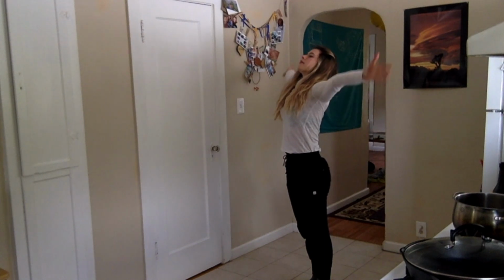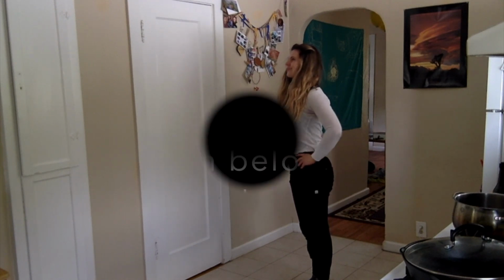Introduction to Sun Salutations: Linking Movement with Break (ft. Breath, Rise by DTO)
Hi friends!

This session is designed for beginners to sow a nurturing foundation for practicing sun salutations and asana yoga in general. I hope long-time practitioners will approach this with a sense of beginner’s mind.
In this session, We will prepare for surya namaskar by breaking down each movement with indication of alignment. Importantly, we will begin sensitizing the two energies of the breath cycle (explained further down) by linking movement with breath. Then, we will practice three half sun salutations.

Surya Namaskar (sun salutations) are often thought of as the epitome of asana yoga. Featured in modern vinyasa yoga classes as a “basic” warm up, this sequence was adapted from the Ashtanga Yoga series (imparted to Sri Pattabhi Joyce in the 1920s by Krishnamacharya -- the father of modern yoga -- and was later popularised in Santa Monica, CA in the 1990s).  Although surya namaskar are now primarily used as a challenging warm up, the sequence is rooted in a much subtler practice… Linking movement with breath.

In his essential yogic text “Heart of Yoga”, T.K.V. Desikachar (son of Krishnamacharya) describes the foundations of a personal yoga practice, stating, “The first step of our yoga practice is to consciously link breath and body… the correct linking of breath and movement is the basis for the whole asana practice” (Desikachar, 19). This “correct linking” is in reference to the natural structure of breath. When we breathe in, the diaphragm expands, and when we breathe out, it contracts. You can feel it now -- place your hands on the sides of your lower ribs, breathe in, notice your sides expanding, on exhales, notice your sides drawing inwards. Surya namaskar are designed to perfectly amplify the anatomical embodiment of this notion. On inhale, the arms reach wide and up, on exhale, bending into forward fold, inhale up halfway... and so on and so forth. From an energetic standpoint, inhales enhance expansion, while exhales increase a sense of grounding.

On the physiological side of things, surya namaskar is a wonderful tool for boosting the overall practitioner’s vitality. In terms of supporting immune system function, surya namaskar does so in several ways. The mindful breath-work functions as a respiratory exercise, increasing lung capacity and functionality: more oxygen = improved immunity. Along this same vein, slow, deep breaths reduce sympathetic nervous system arousal (fight or flight/stress) and increase parasympathetic nervous system function (rest/restore/recover), slowing the heartbeat and reducing blood-pressure (Coulter, 90). In addition, the movements increase blood-flow and support lymphatic drainage, reducing inflammation in the body and helping to flush toxins and toxicants from the body.

Music by DTO: featuring the songs Breath, Rise, from his album Nameless Energy.